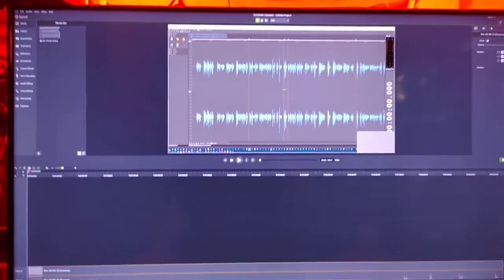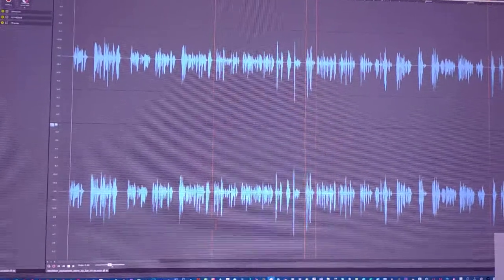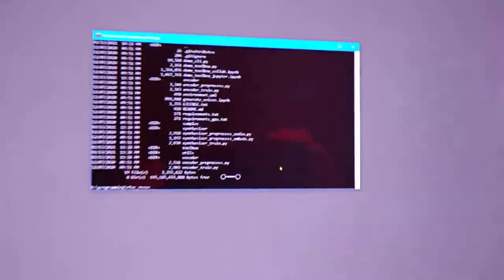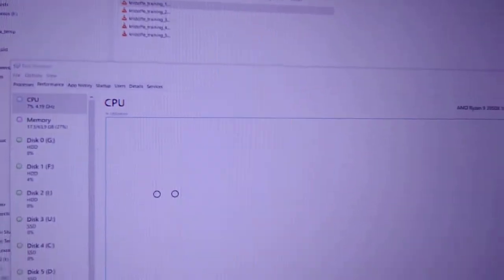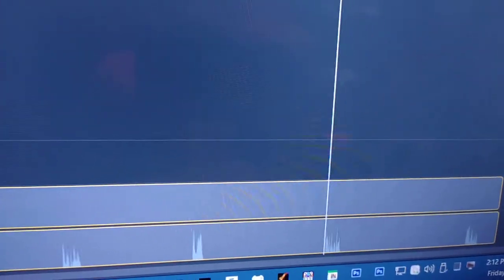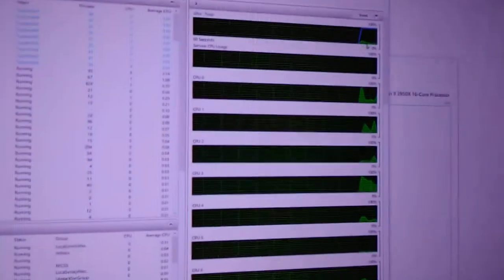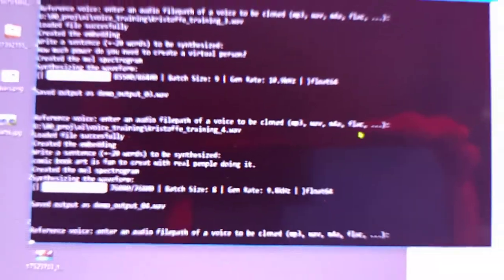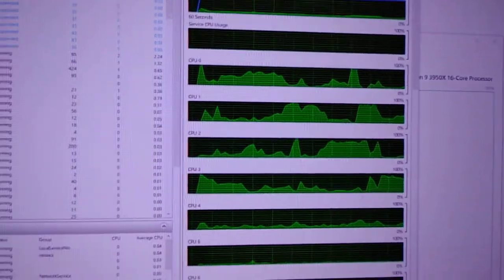Creating an A.I. Voice of Myself for Acting and Animation | by kristoffe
So I found a tutorial for a student thesis on newer tensor core work on training voice modeling and wanted to go further. Let's just say his work was very incomplete and it took a month or more to make it work in windows with python, nvidia kits, cuda, cudnn and other stuff and then even after it sort of worked, even more environments had to be made with the help of bubbles inside of conda environments, not vanilla python itself. Voila.

Now to train it properly for about 30 hours with a new 3080 GPU if I can get my hands on it. Then off to things like Dynamixyz or something else to input markerless acting and libraries. I have been making myself Benjamin Button like since DD nearly 2 decades ago and it's a fun journey. Now OOB (out of box) we can finally approach it with under $5000 of hardware total. in 2021 that is. Who knows what we can accomplish in the near future.